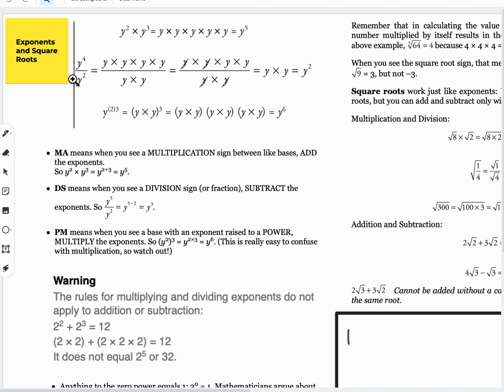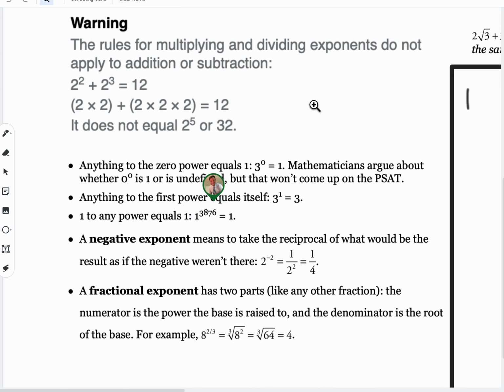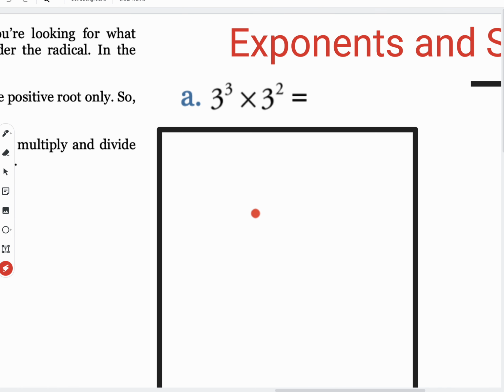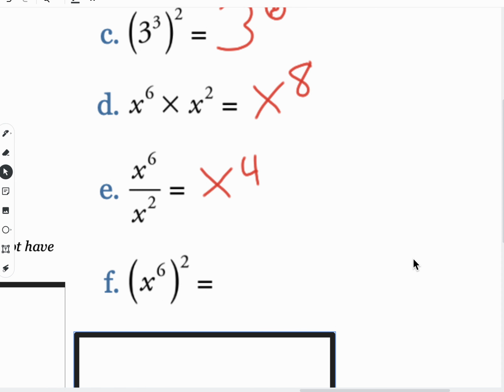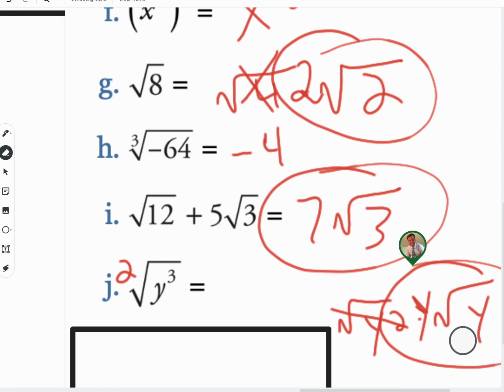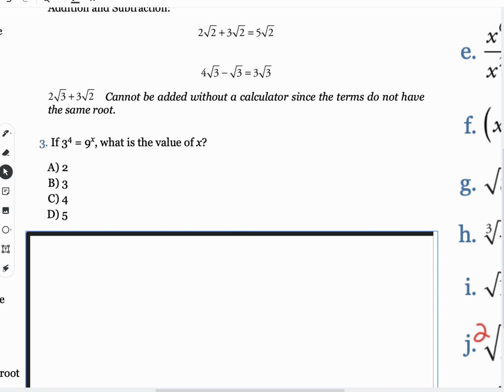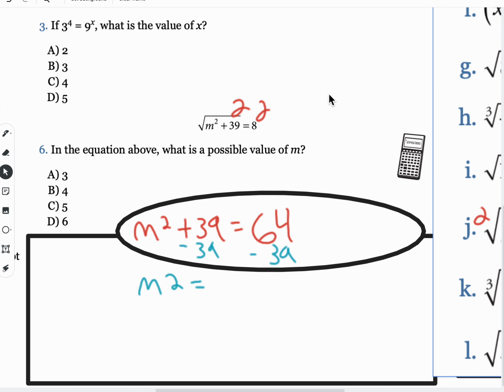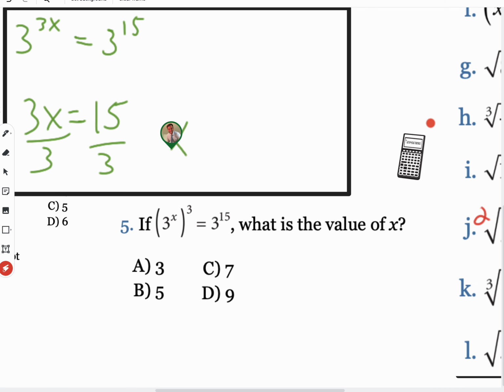10th 11th & 12th Grade Math Testing Strategies: Exponents and Radicals + Practice Test Problems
MADSPM, Multiplying, Dividing, and Raising Exponents to a Power, How to Solve Test Problems Using Exponent and Radical Rules

Test Prep - SAT, ACT, End of Course Exams, etc.